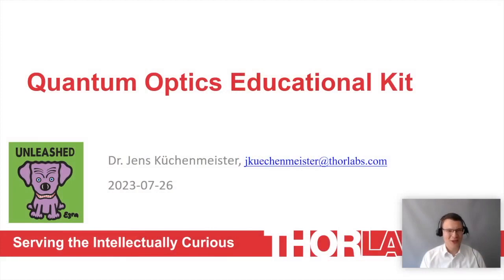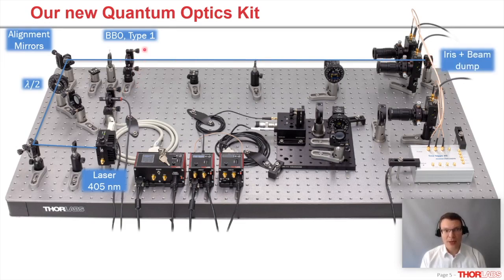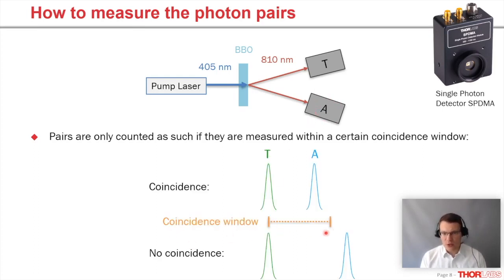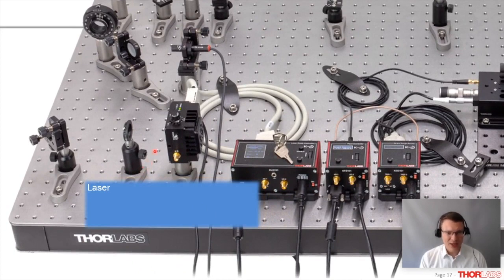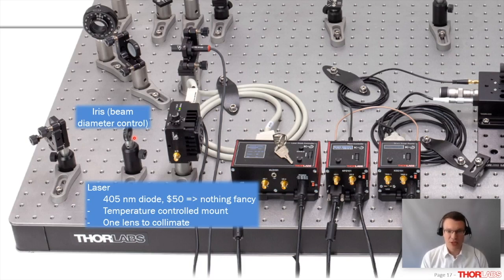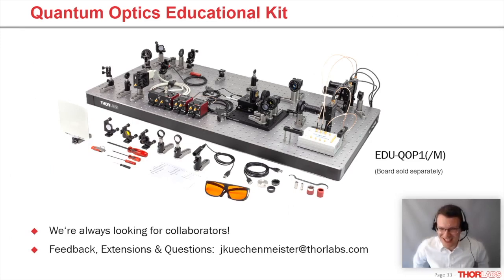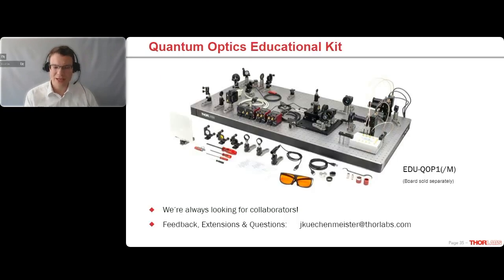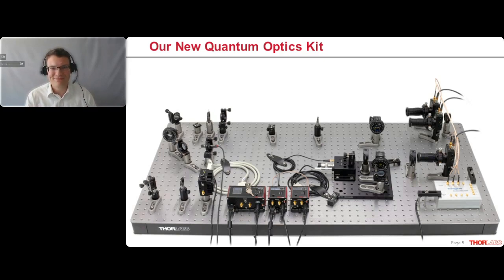Introducing the Quantum Optics Educational Kit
Thorlabs' new Quantum Optics Kit provides an opportunity for students to demonstrate and perform an experiment with a true non-classical light source. In this webinar, Educational Products Business Leader Jens Küchenmeister will walk through the setup and explain the different experiments that students can perform with the kit and how the kit experimentally addresses some of the typical misconceptions students face when being introduced to quantum optics.